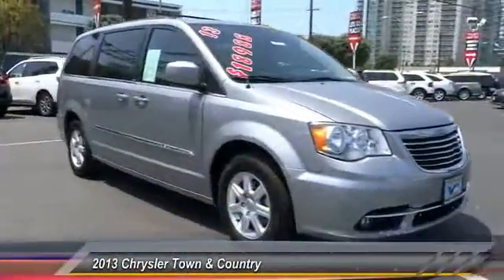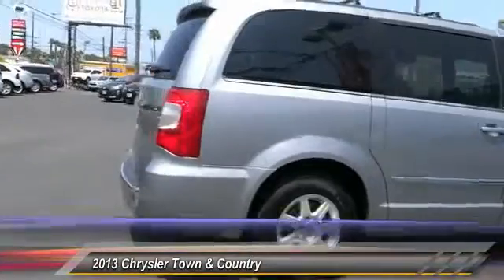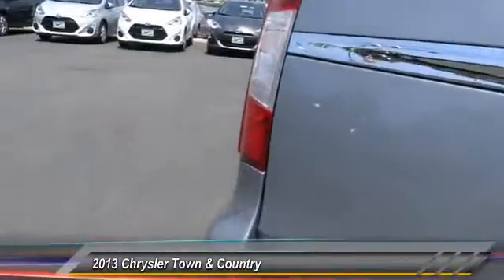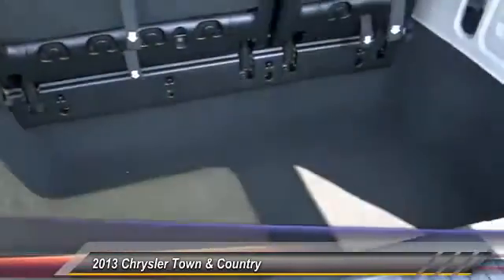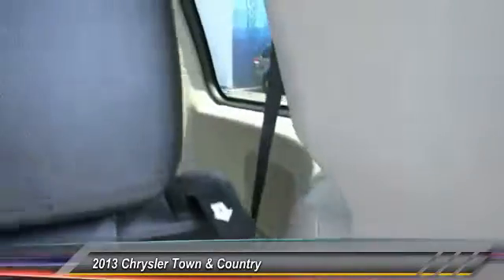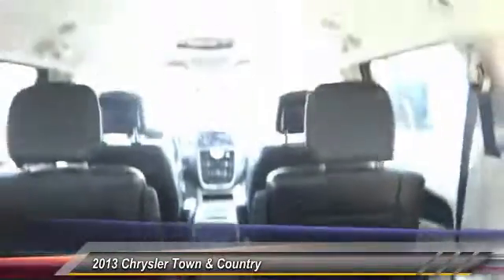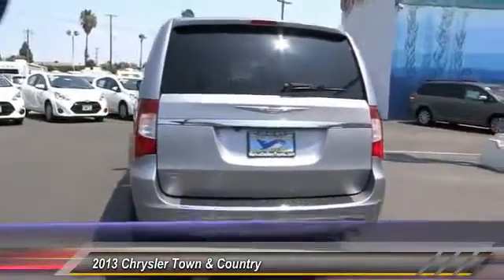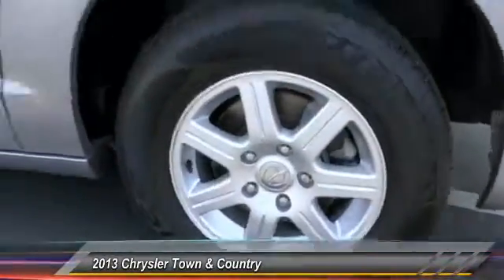2013 Chrysler Town & Country Marina del Rey, Los Angeles, Santa Monica, Culver City, Venice, CA 1153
4636 LINCOLN BLVD.

MARINA DEL REY TOYOTA: PROUDLY SERVING MARINA DEL REY, LOS ANGELES, SANTA MONICA, CULVER CITY, VENICE, AND SURROUNDING SOUTHERN CALIFORNIA LOCATIONS. THIS SILVER 2013 Chrysler TOWN & COUNTRY IS EQUIPPED WITH A 3.6L V6 24V MPFI DOHC, AUTOMATIC TRANSMISSION, AND RECEIVES AN ESTIMATED 17 City/25 Hwy MPG. MARINA DEL REY, CA 90279. MARINA DEL REY, CA - LOS ANGELES, CA - SANTA MONICA, CA - CULVER CITY, CA - VENICE, CA STOCK #: 115305 | 2013 Chrysler Town & Country 4dr Wgn Touring CARFAX Certified 1-Owner 2013 Chrysler TOWN & COUNTRY 4DR WGN TOURING Stock #: 115305 | VIN: 2C4RC1BG2DR657585 | 2013 Chrysler Town & Country 4dr Wgn Touring Marina Del Rey Toyota